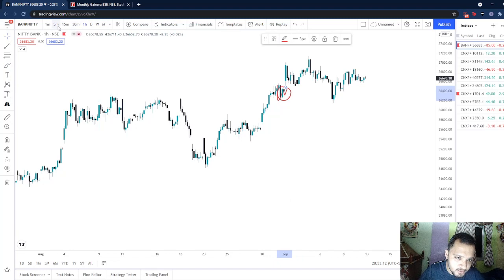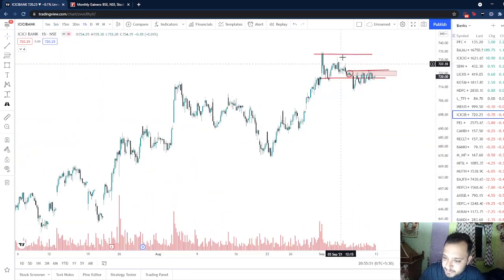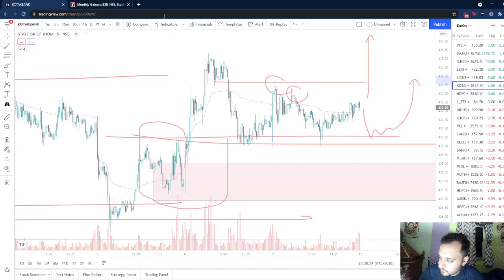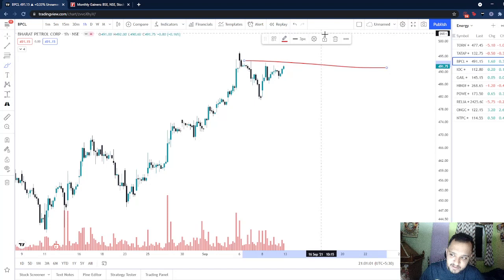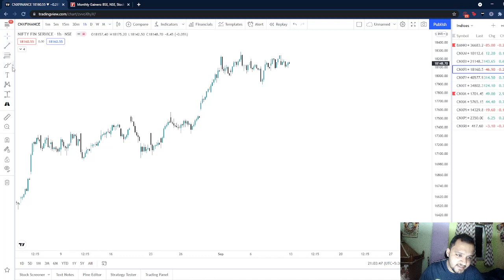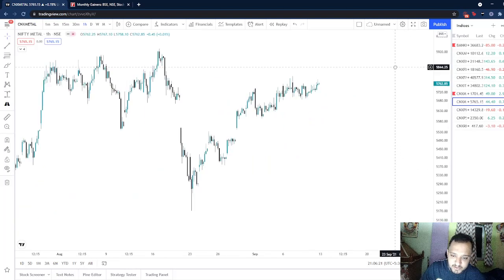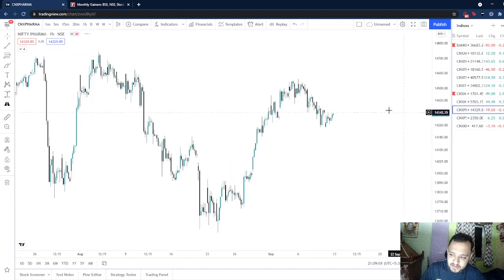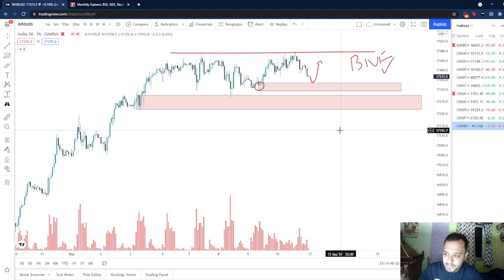NIFTY VIEW FOR MONDAY(13/09/2021)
I discuss the market view for tomorrow and the stocks and sector I am watching.